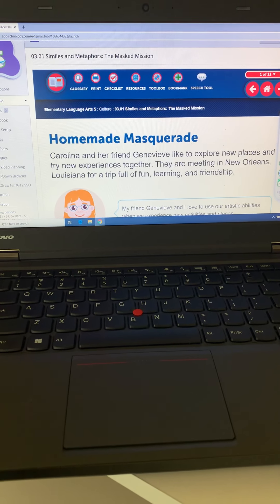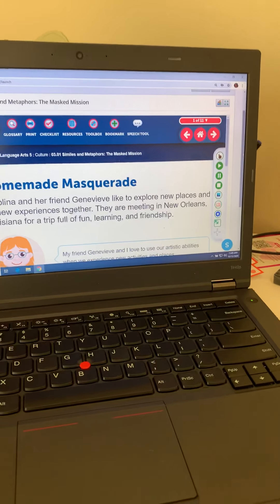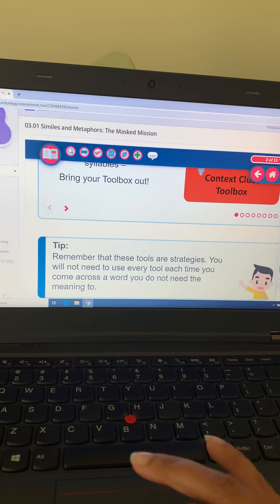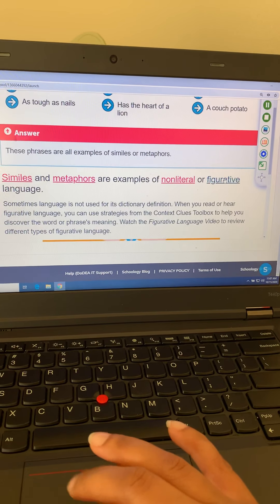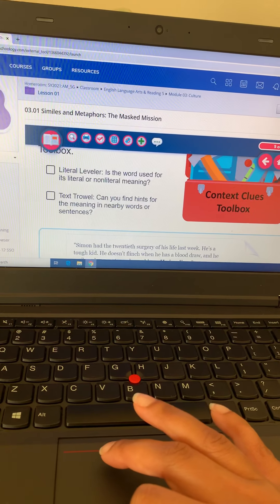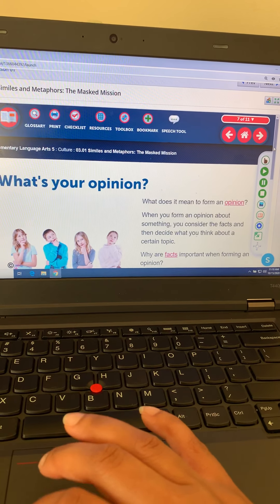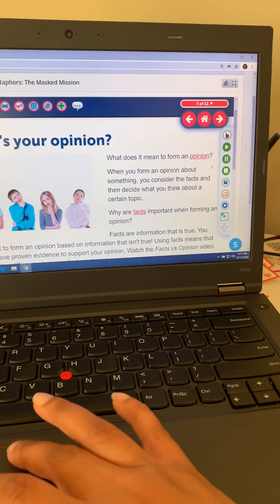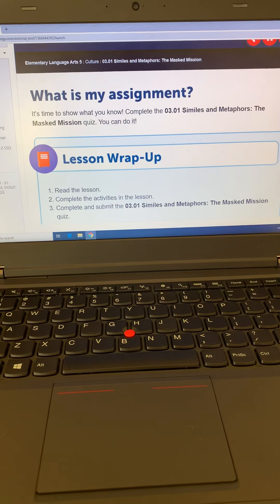Similes and Metaphors